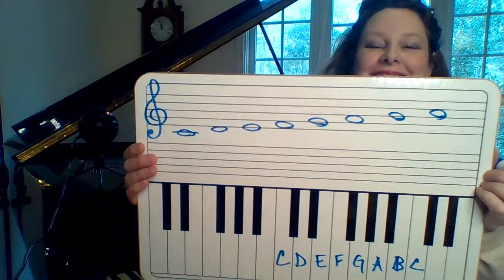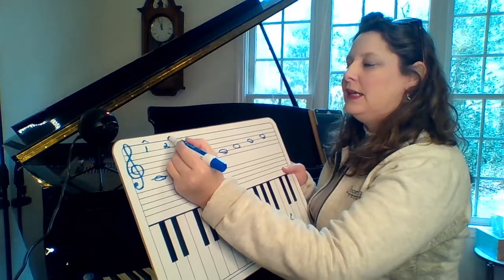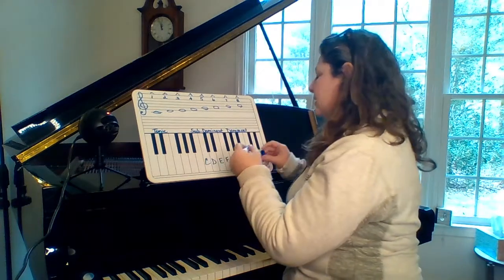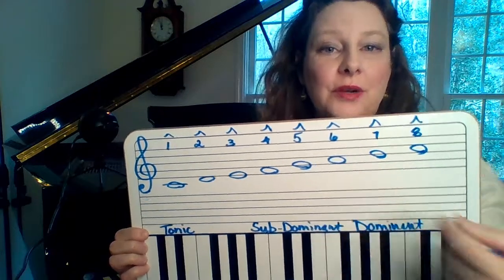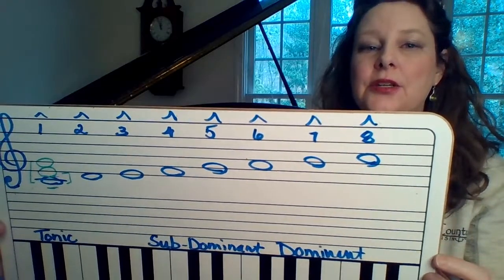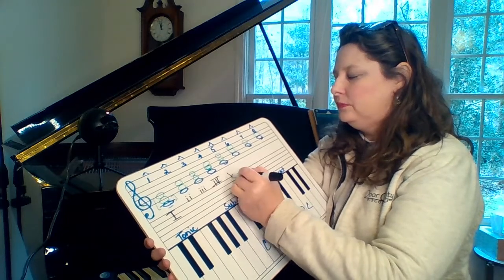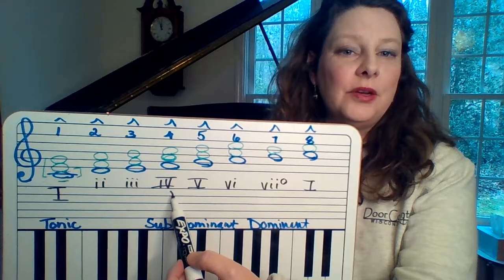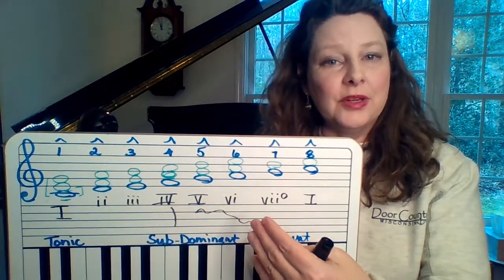Music Theory - Scale Degrees and Roman Numerals